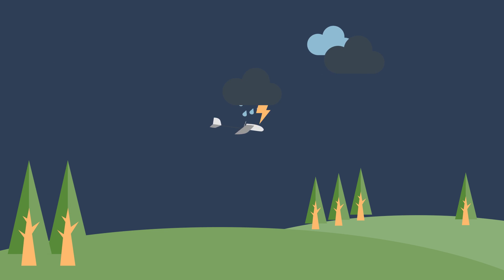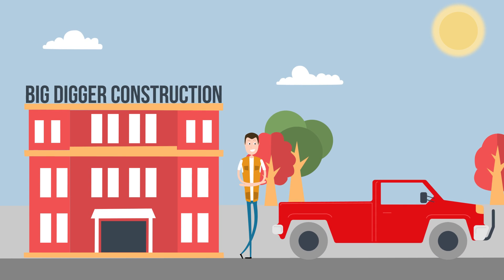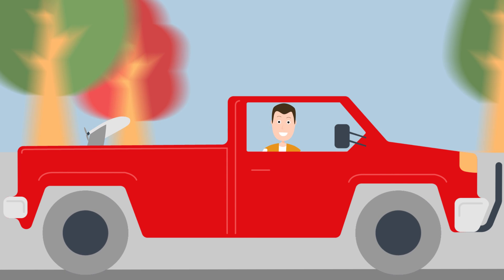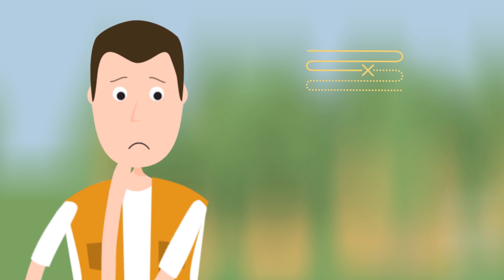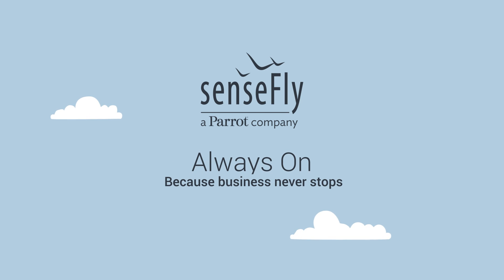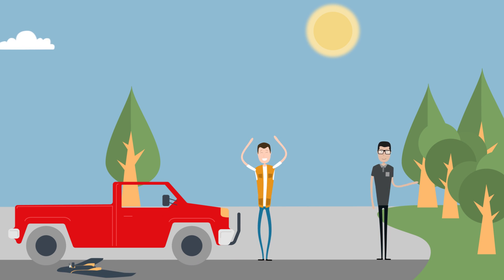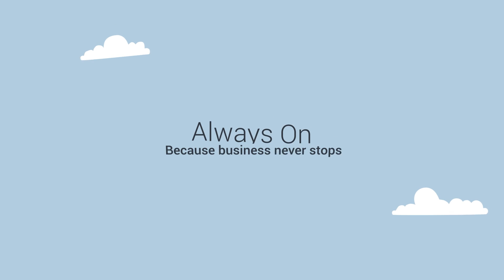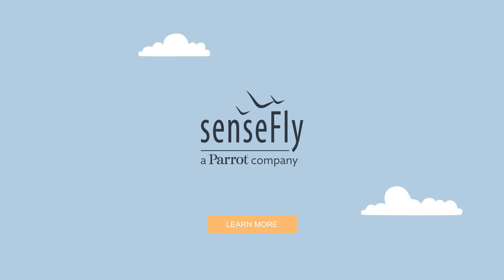Always On Drone Service Package - Because Business Never Stops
Always On by senseFly is a new service package for the USA & Canada that keeps eBee Plus drone operators flying, no matter what.